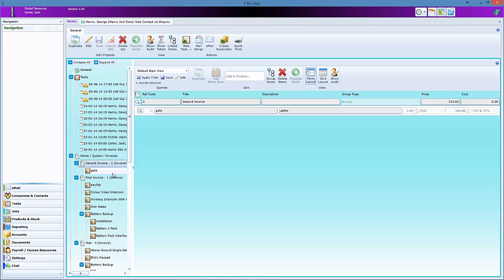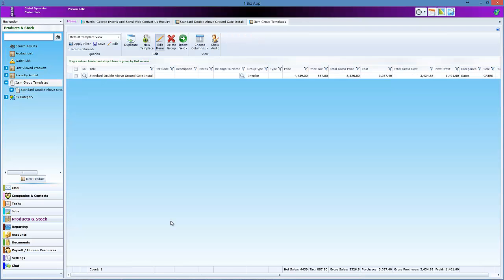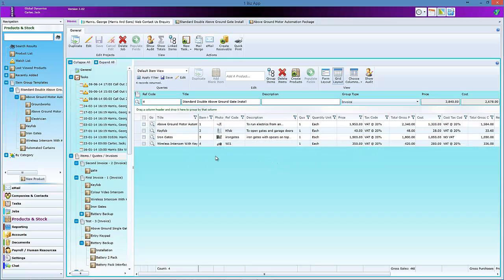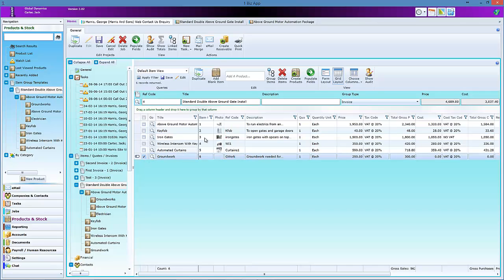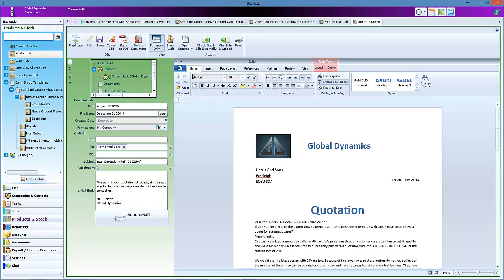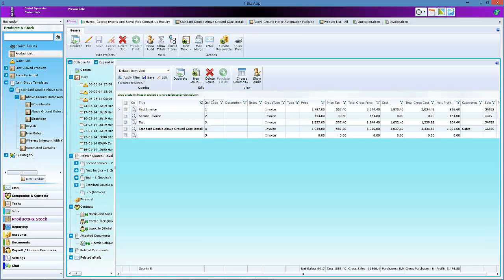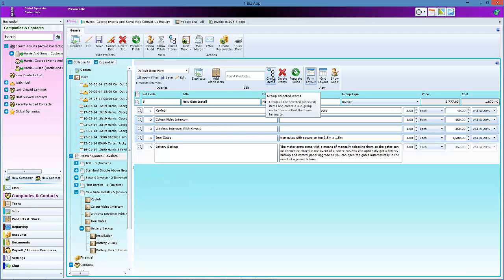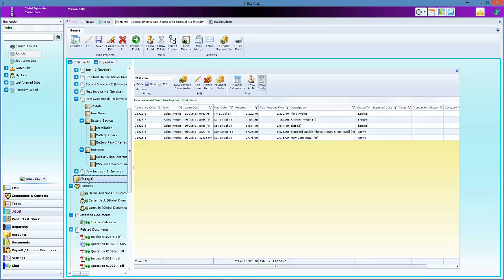1BizApp | Tutorial Intermediate | Administrators Quotes and Invoicing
1BizApp | Tutorial Intermediate

Administrators Quotes and Invoicing